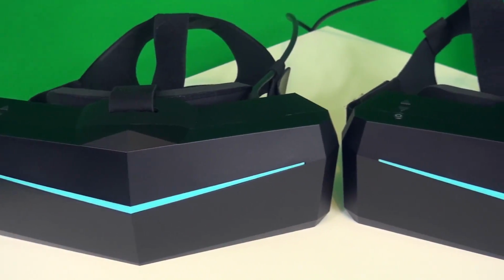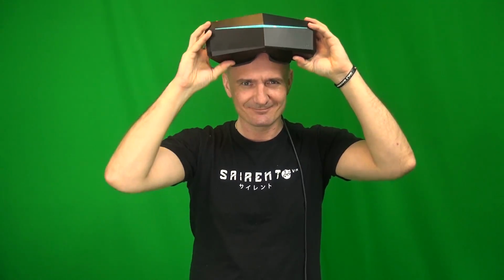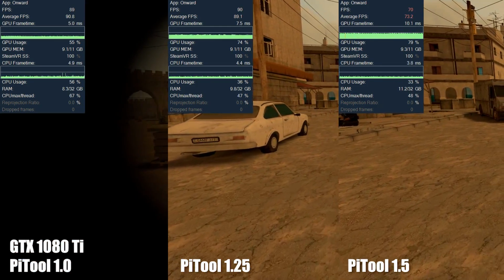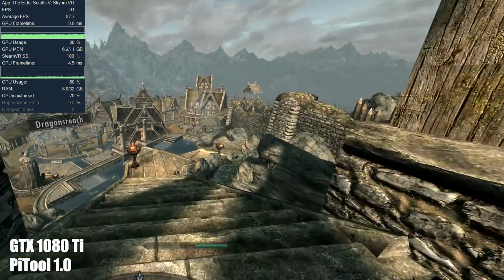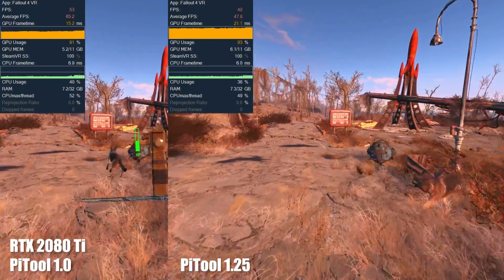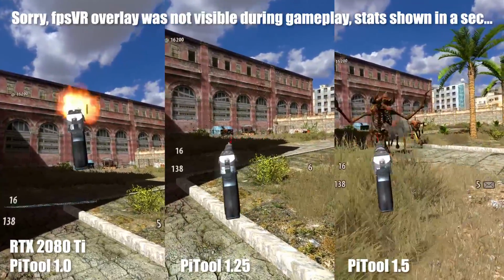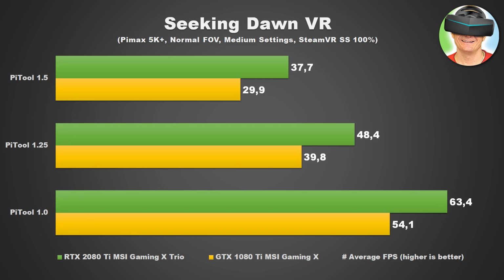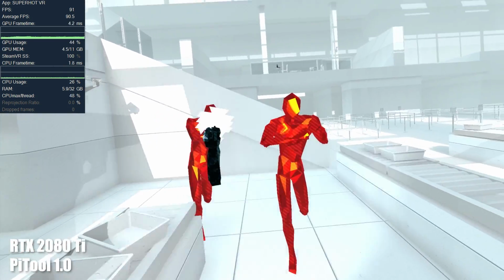RTX 2080 Ti vs GTX 1080 Ti VR Gaming Benchmark on Pimax 5K Plus - RTX 2080Ti VR performance tested!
My MSI RTX 2080 Ti Gaming X Trio has arrived and now it's time for the first RTX 2080 Ti vs GTX 1080 Ti benchmarks in VR using the Pimax 5K+ headset! We are going to test the VR performance in 10 VR games on the RTX 2080 Ti, comparing fps frame rates side-by-side with 3 different VR resolutions. Is the RTX 2080Ti a worthly upgrade from the GTX 1080Ti only for VR gaming? Let's find out!

In this video I'm doing VR benchmarks using my two graphic cards RTX 2080 Ti vs GTX 1080 Ti, while testing 10 different VR games including Onward, Pavlov, Skyrim, Fallout 4 and many more! We are analysing the VR performance boost upgrading from a GTX 1080 Ti to the brand new Nvidia flagship GPU, the RTX 2080 Ti. Is the upgrade really worth the actual performance increase in VR games? Tonight, you will know all about it!

Do you appreciate my video content with Pimax 8K & 5K+ coverage, and now also RTX 2080 Ti performance benchmarks?
Thanks!

The Pimax 8K and the Pimax 5K+ are two next generation high end VR headsets with ultra wide FOV and high resolution display panels releasing soon. They are a big step forward from the current VR generation of HTC Vive, HTC Vive Pro, Samsung Odyssey and Oculus Rift. The  Pimax VR headsets are getting released for first backers at the beginning of October 2018 and pre-orders starts later the same month.

Did you enjoy this VR performance RTX 2080 Ti vs GTX 1080Ti benchmark video?

Much Love
Martin

Or get Pimax on Amazon (US/UK/DE/FR/ES/IT):
United States: